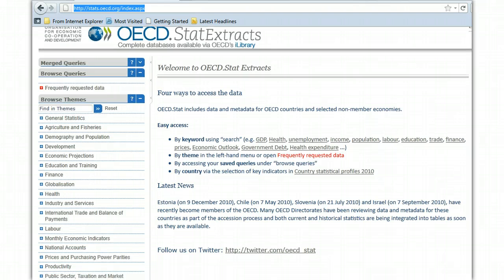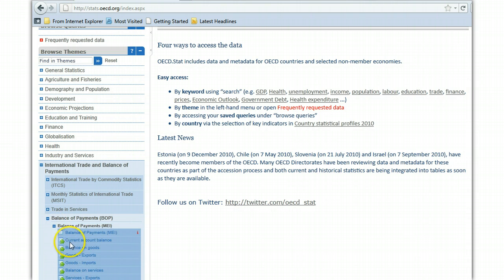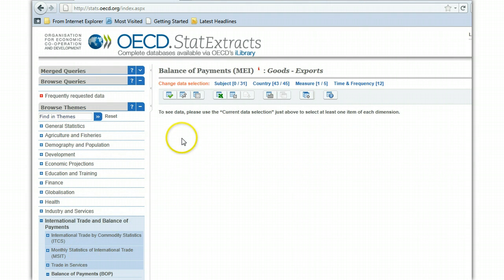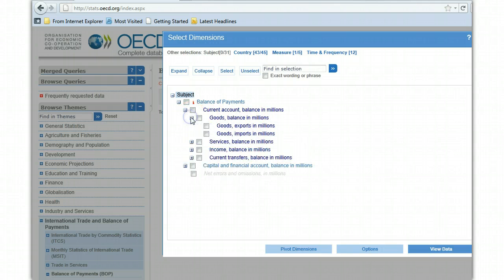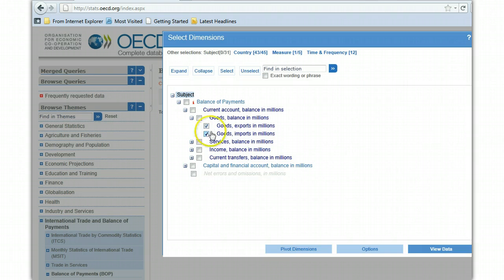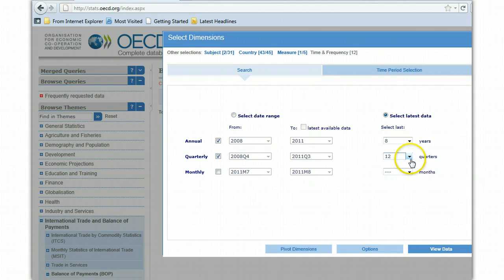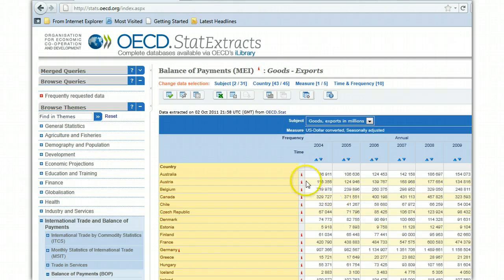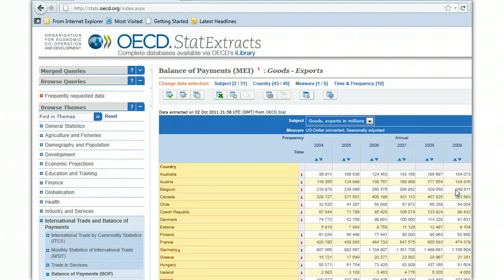Correction to uploading export and import data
This is a correction for the exports of goods and imports of goods data.